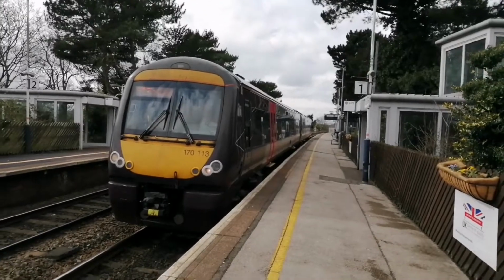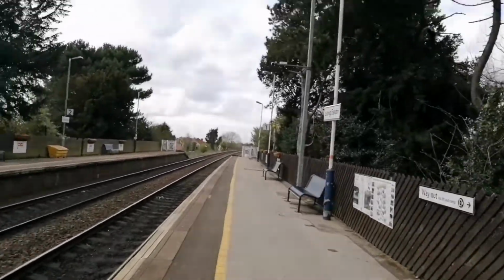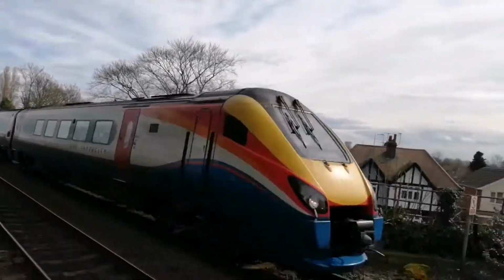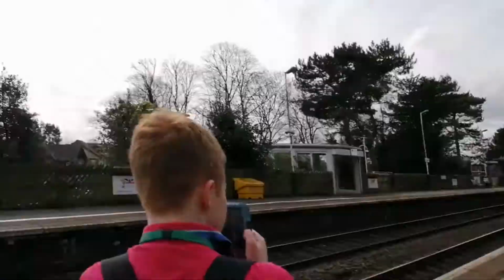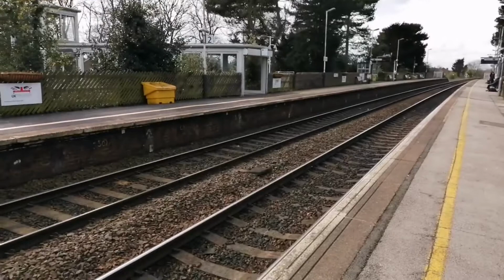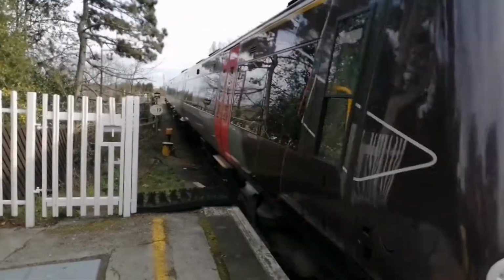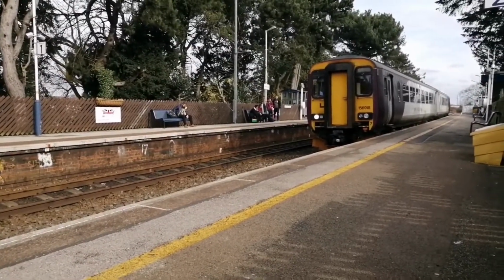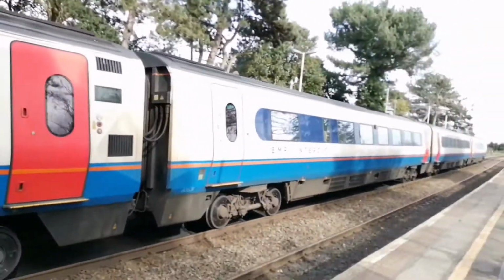Trains at Long Eaton MML 13/3/20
An excellent hour spent at the stunning Long Eaton. Featuring The Flying Scotsman.